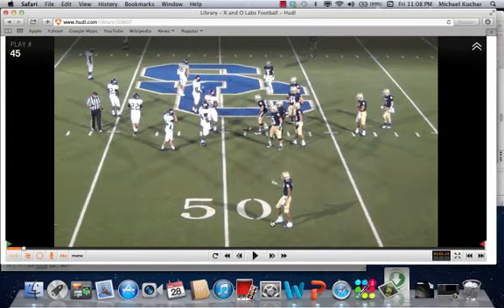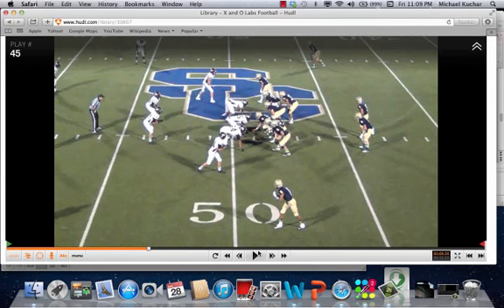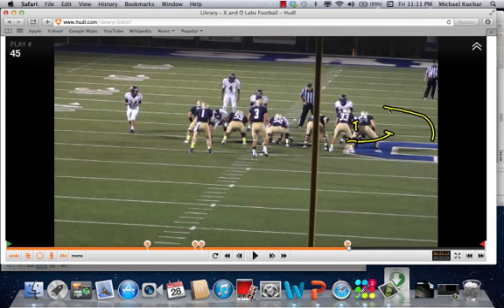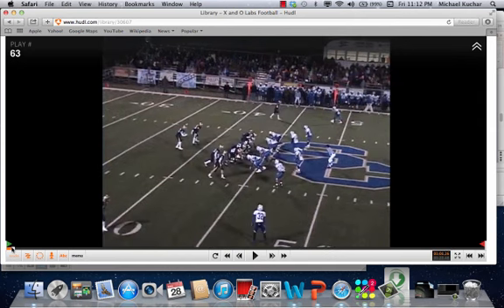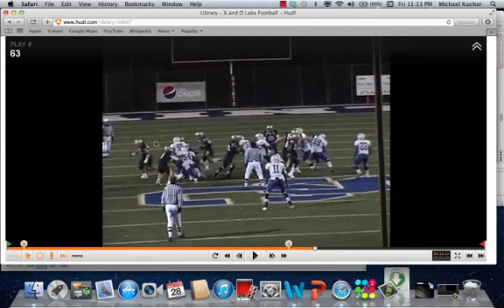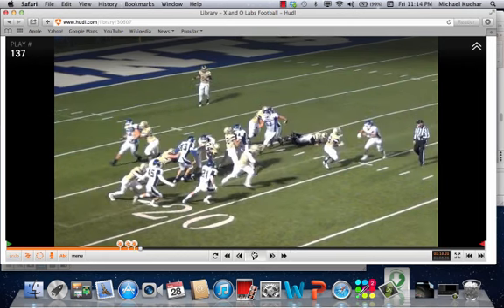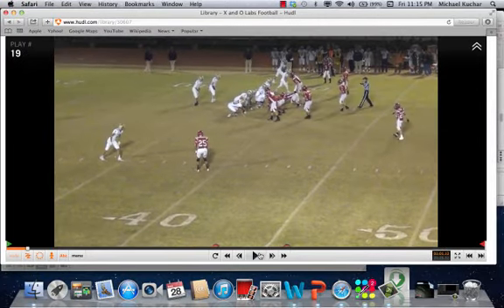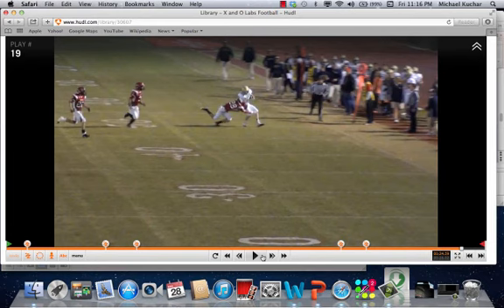Shotgun Buck Sweep- Shiloh Christian Academy (AR)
The research that corresponds with this video can be accessed